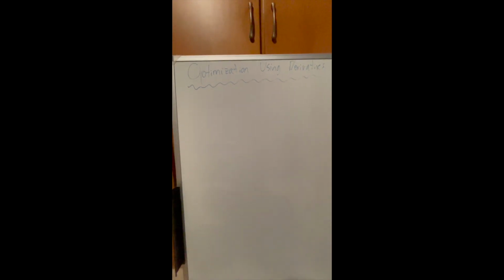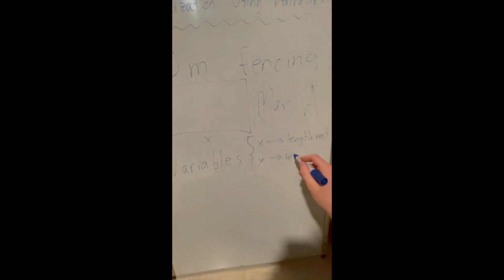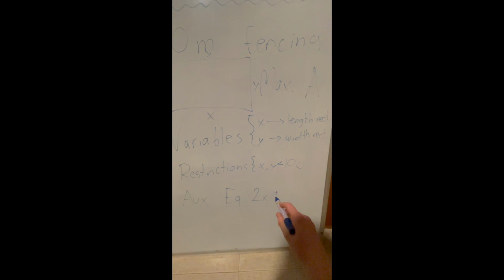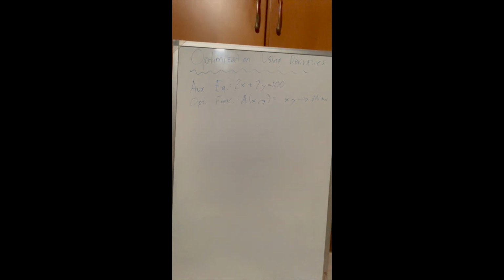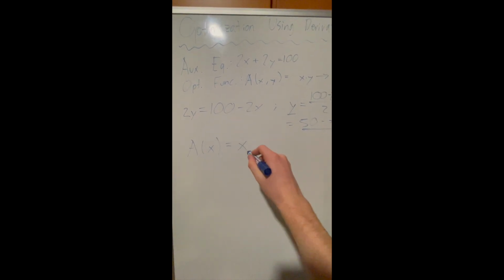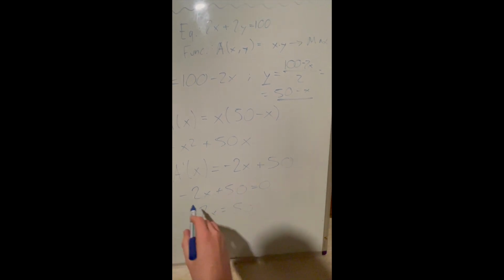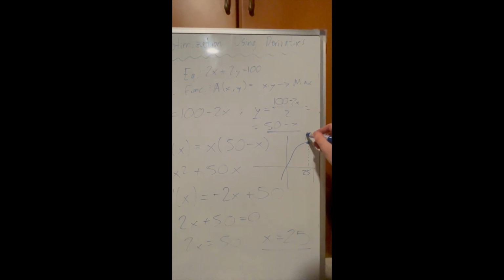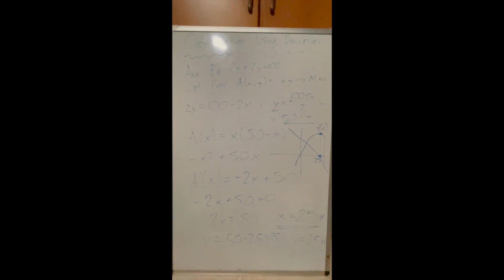Optimization Using Derivatives - Part 1